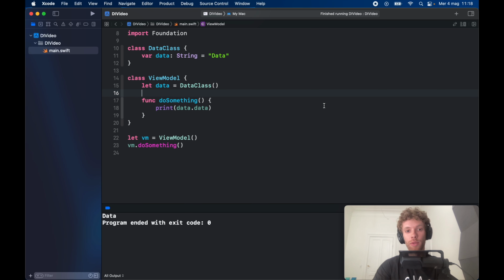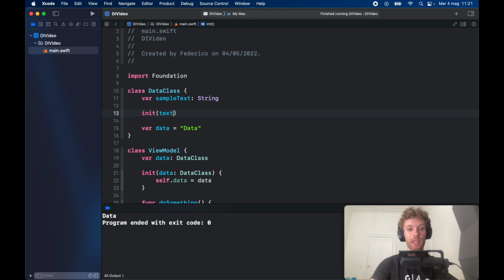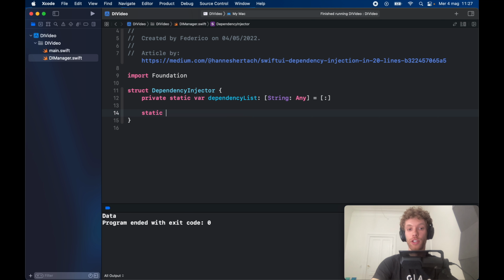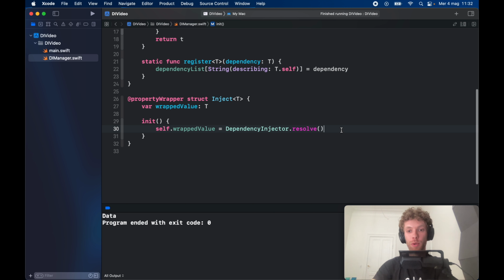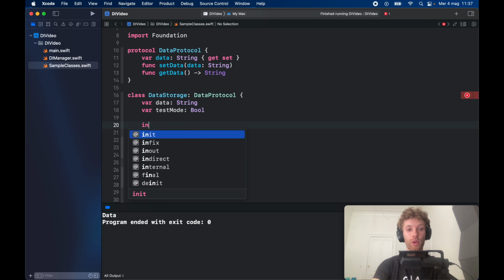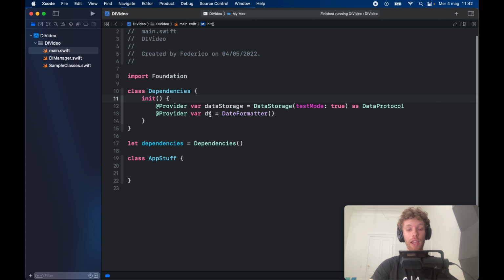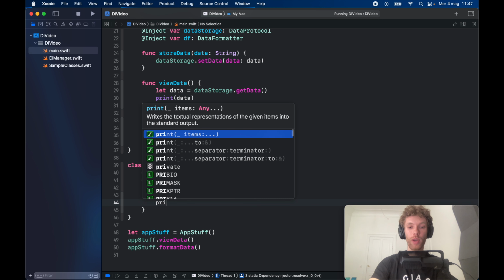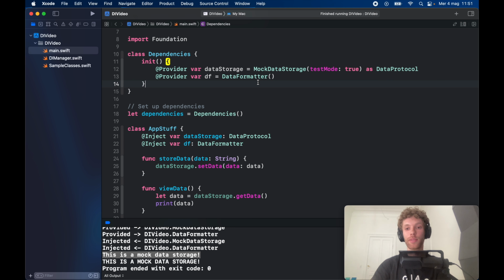Learn Dependency Injection for SwiftUI / UIKit (iOS Tutorial)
In today's video we will be looking at how we can get started with dependency injection, and how it simplifies are project structure and promotes increased reusability in our code. We will also be covering how we can handle multiple dependency injection, and how we can use property wrappers to further clean this project.

00:00 Intro
01:38 Dependency Injection Example
04:23 Multiple Dependency Injection
08:30 Property Wrappers
10:42 Sample Classes
13:17 Dependency Providers
14:52 Injected Dependencies
17:39 Why did we do this?
18:48 Mock Data
20:24 Wrapping it up